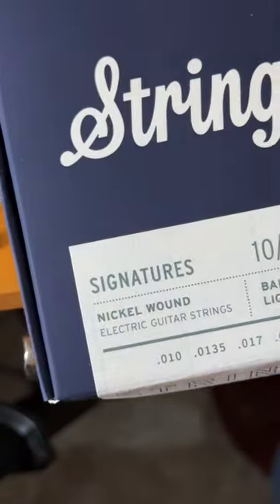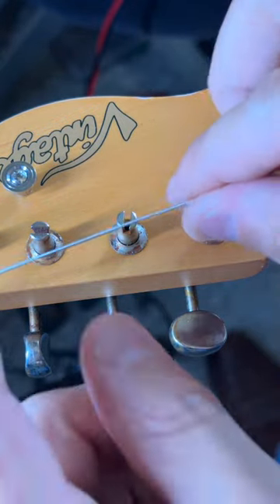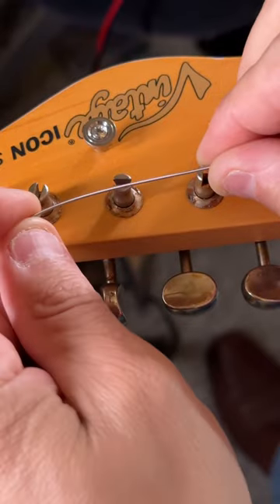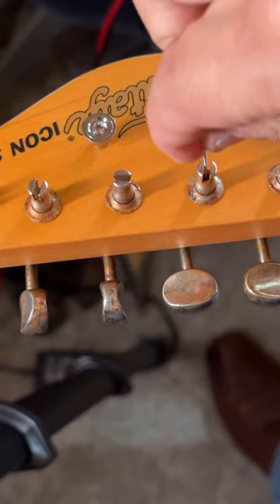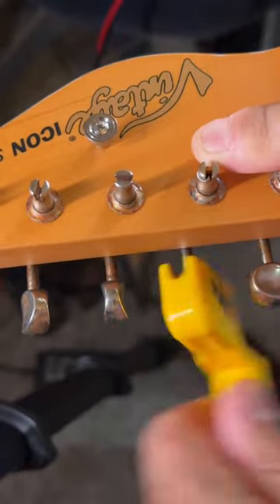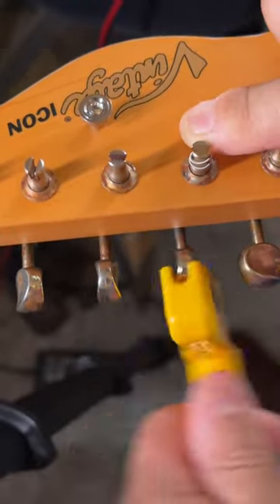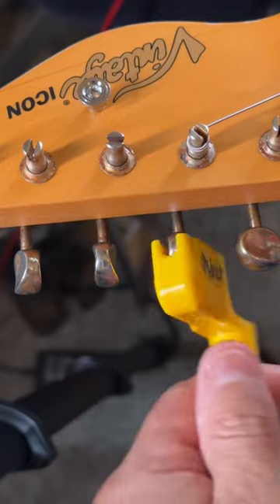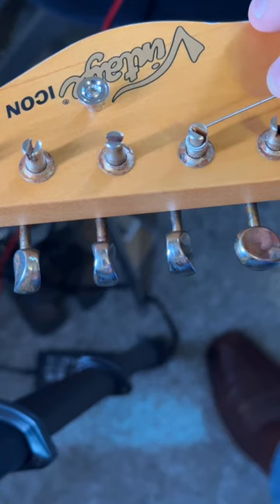How To Use A Vintage Fender Tuner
How To Use a Vintage Fender Tuner When you are changing strings